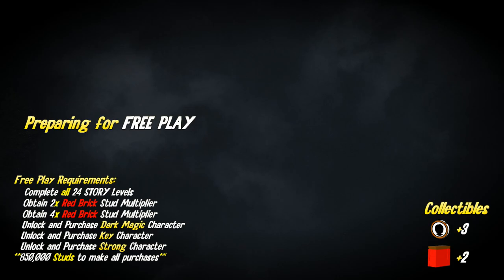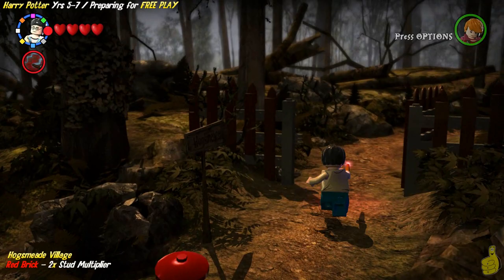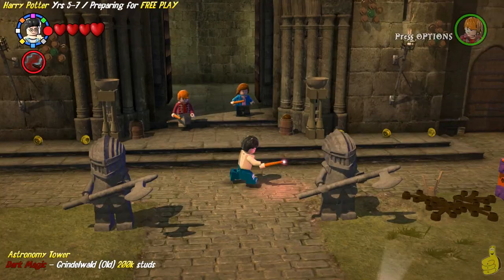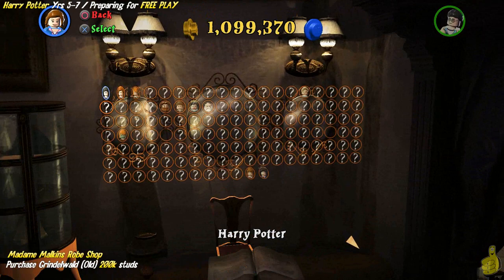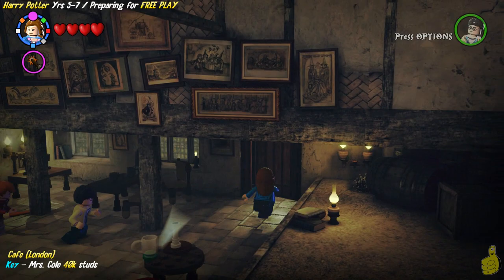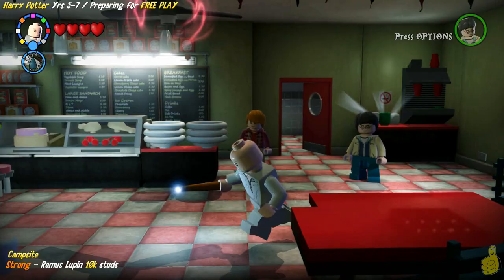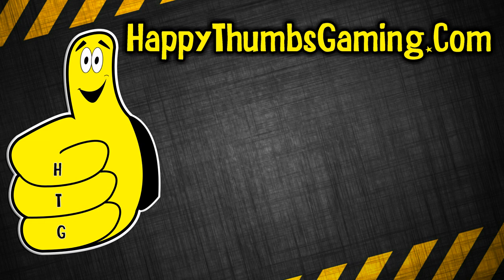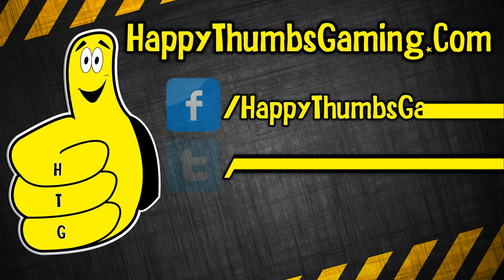Lego Harry Potter Years 5-7: Preparing For FREE PLAY (Characters & Red Bricks) - HTG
Preparing for FREE PLAY in Lego Harry Potter Years 5-7, we grab a quick RED BRICK or 2, a Strong Character (Remus Lupin), a Key Character (Mrs. Cole) and a Dark Magic Character (Grindelwald Old), purchase them all (850,000 studs) and then get off and running into our FREE PLAY videos. Our Lego Harry Potter Years 5-7 FREE PLAY videos will cover all House Crests locations, Student in Perils locations as well as all of the Character Token locations and of course will have our Quick Links to get you to all of the important items. We will then move to FREE ROAM videos where we wander around for all the remaining collectibles using the Map Linked below to help guide us through Hogwarts and surrounding areas.

Link to our "Lego Harry Potter Years 5-7" Trophy/Achievement Guide:
Coming Soon!

Trophy/Achievements earned in this video:
No Trophy/Achievement